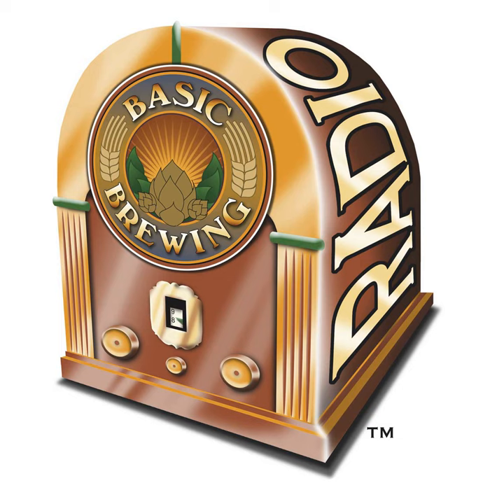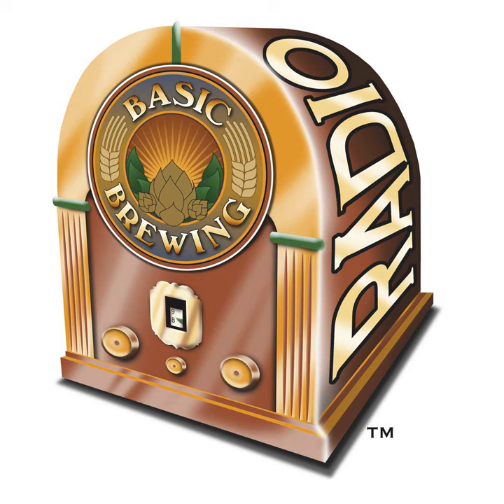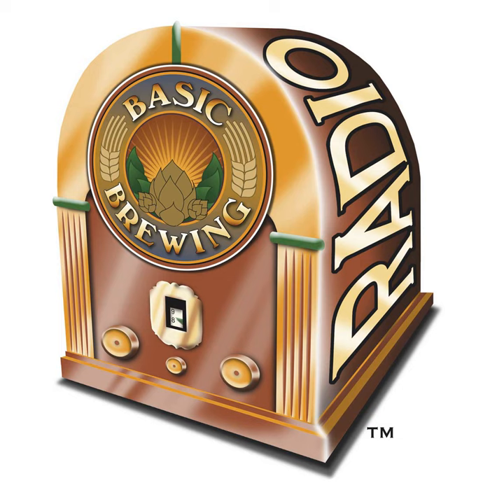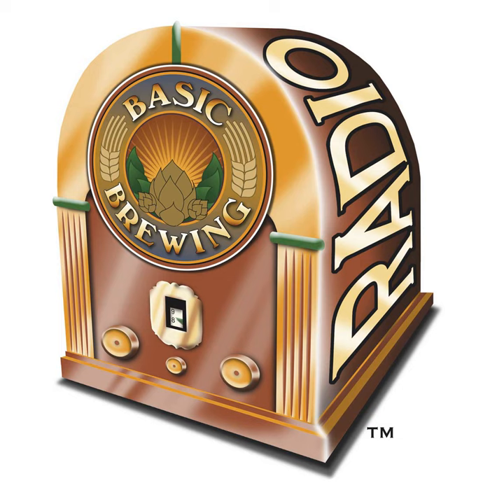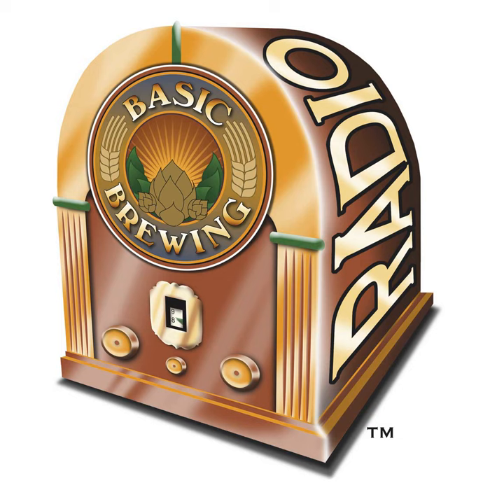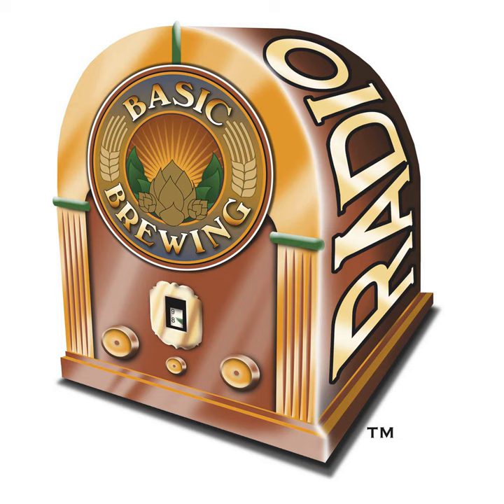11-17-05 Basic Brewing Radio - Difficult Brews and Extract Tips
Chris Colby from Brew Your Own magazine goes over his list of ten difficult beers to brew at home. Also, Bob Hansen from Briess Malt and Ingredients joins us with extract brewing tips.